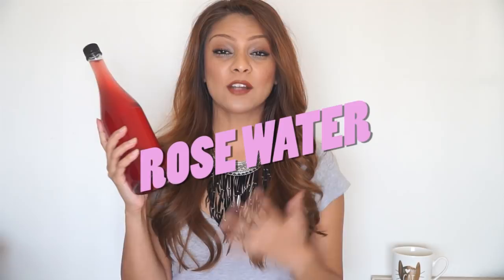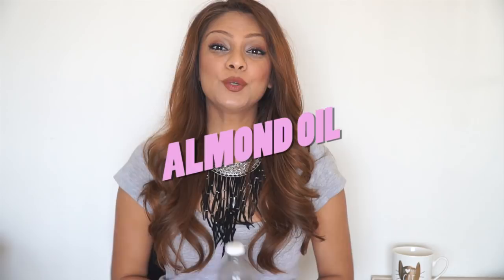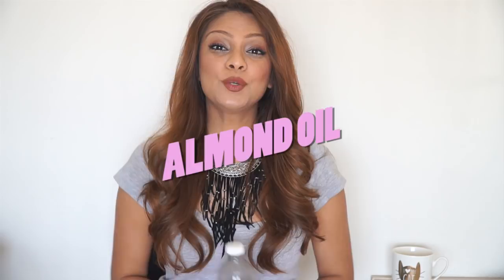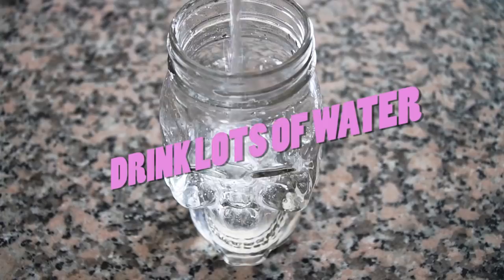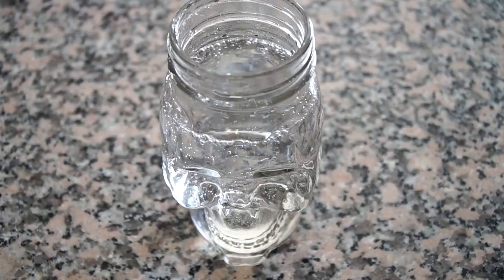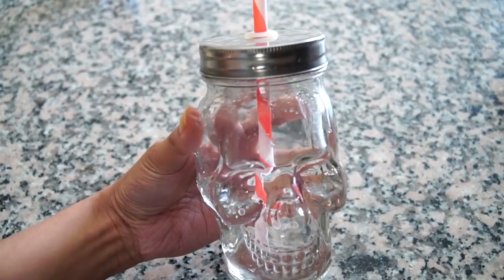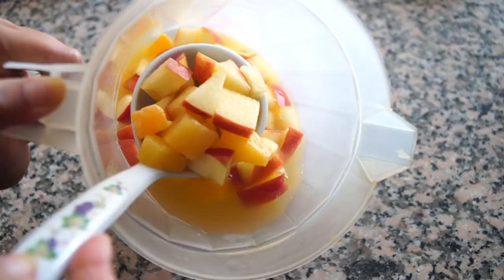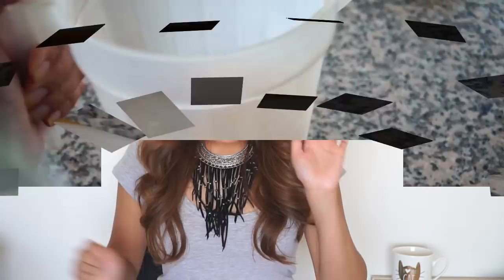DISHA PATANI'S SKINCARE ROUTINE AND HAIR SECRETS │ BOLLYWOOD ACTRESS EASY DIY'S AND BEAUTY TIPS!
Hey Loves! These are some of Disha Patani's beauty secrets to her glowing skin, and long voluminous hair! These DIY beauty tips and skin care secrets are so simple and can have such an impact on your hair and skin.

Even though in this video, I share with you some of Disha Patani's beauty tips that I've seen her mention in interviews...in no way am I saying that you should be like her. YOU are beautiful exactly the way YOU are and you should never forget that!!

✉ ATTENTION BRANDS/COMPANIES ✉